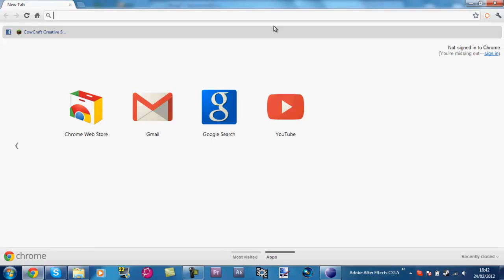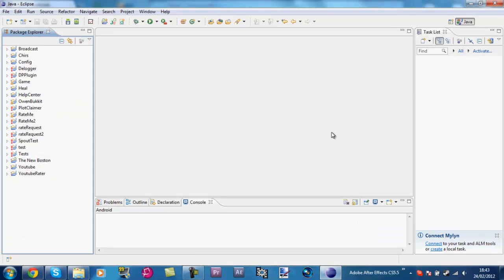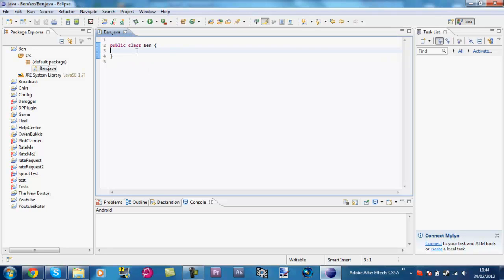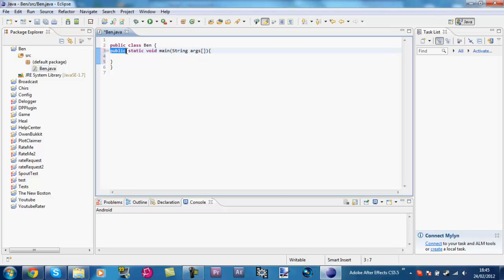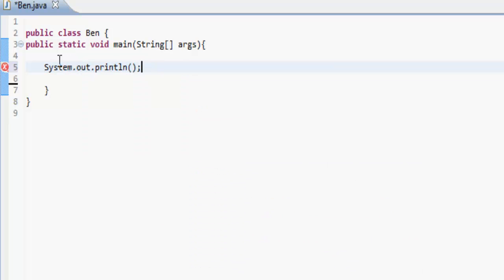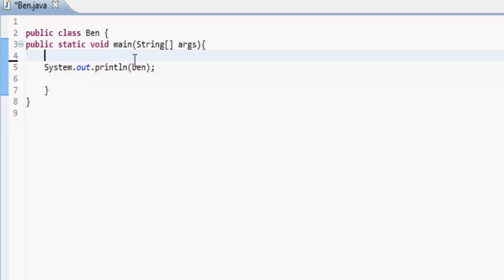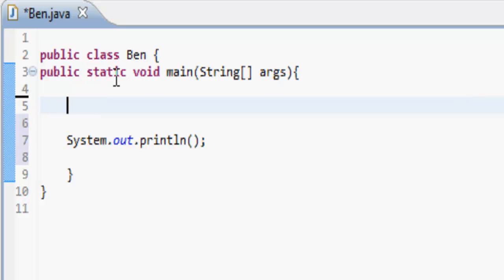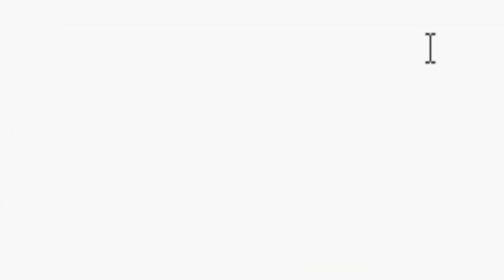Java Programming Tutorial: Episode 1 *The Basics*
Hi Guys, Videos Will Be Here When I Make More!

I (Ben) teach you how to programme in the big wide world of Java!
Leave some love for us here at TheProgrammingHub studios (Our Bedrooms) by putting a like or a comment!

TAGS IGNORE
Java "How To Code Java" "Java Tutorials" Portal2 Portal "Portal 2" GLADOS Wheatly TheProgrammingHub Bukkit terraria Ben First CrazyRedPandaHD Battlefield BF3 Team Fortress "Team Fortress 2" Dust Soldier Gameplay game play frag video Tf2 Valve "Valve Corporation" Soon Communtiy Youth MW2 Black Ops World At War Halo Halo2 Halo3 Halo-Wars Reach Halo-ODST Terria Notch Markus Persson yt:quality=high

This video will show you:
HOW TO make a Java Programme
HOW TO play with Coding